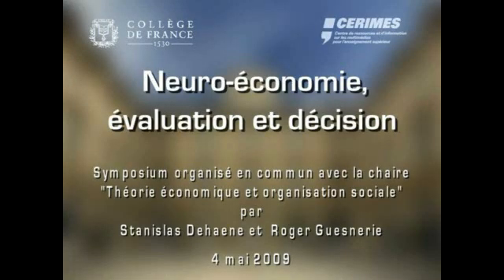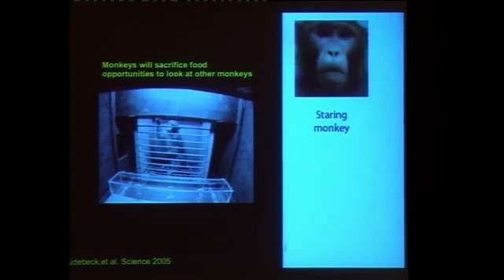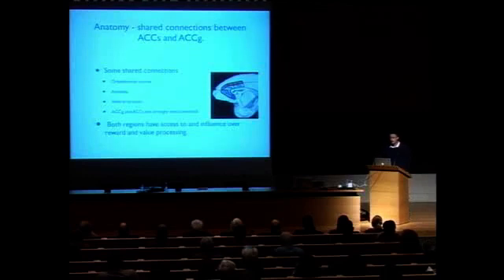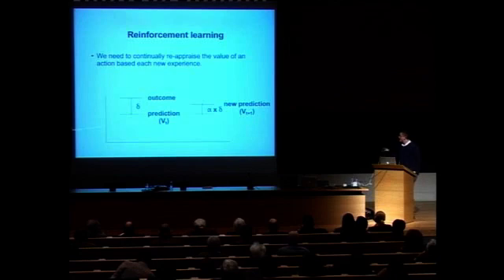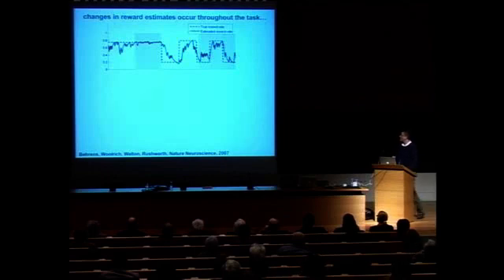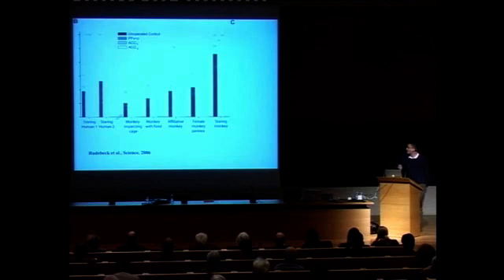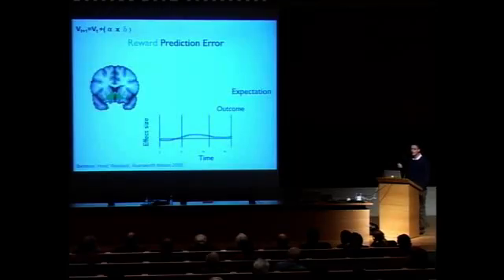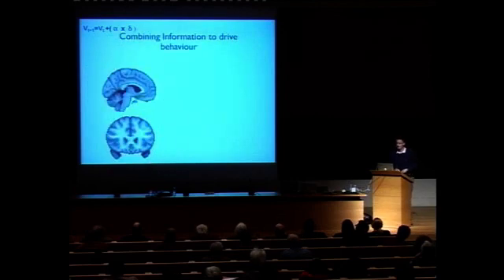Neuro-économie, évaluation et décision (3) - Roger Guesnerie (2008-2009)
Colloque 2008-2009 : Neuro-économie, évaluation et décision
Conférence du lundi 4 mai 2009 : Learning, Volatility, and the Anterior Cingulate Cortex

Intervenant(s) : Tim Behrens

Chaire Théorie économique et organisation sociale (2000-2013)
Professeur : Roger Guesnerie